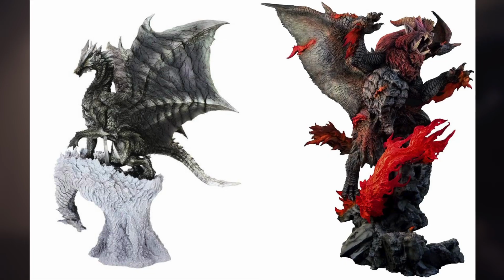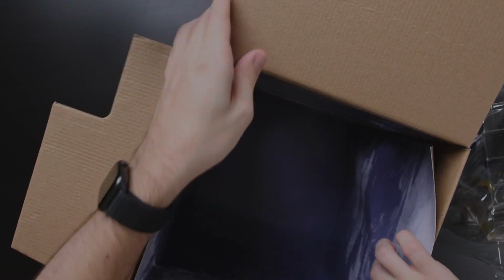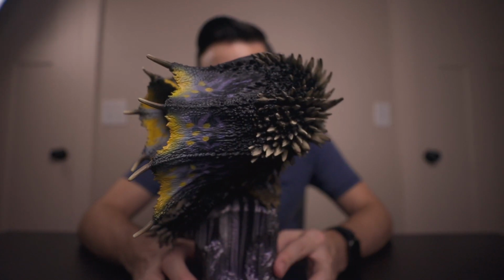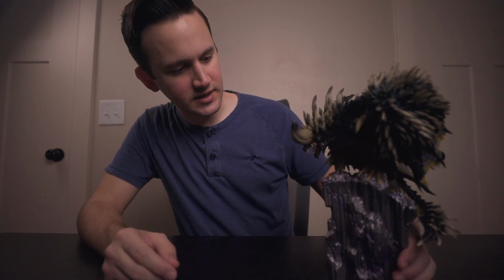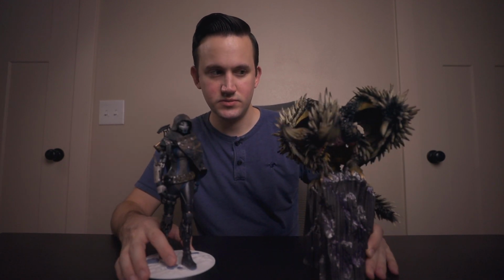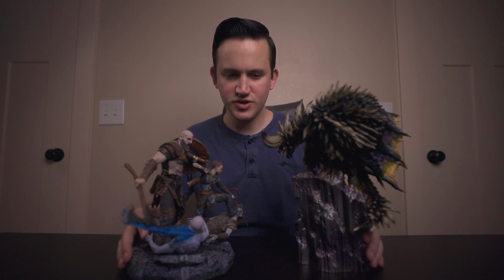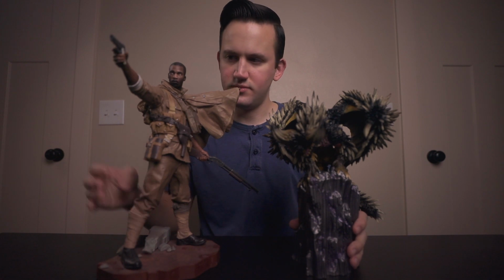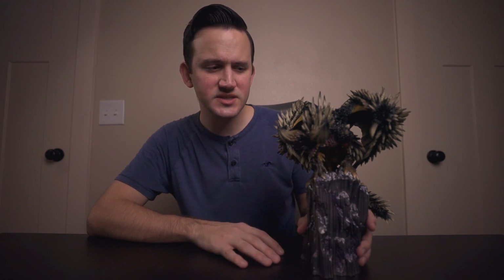Nergigante Creators Model Unboxing - Monster Hunter Capcom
Hello all,

Back for another unboxing. This has been one of my most anticipated statues to date. Nergignate was my favorite monster in Monster Hunter franchise. I was really excited to pick this one up and unbox it for you guys.

I will have a Rathalos unboxing coming very soon. I also ordered a Kirin but looks like it wont arrive until sometime in 2021.